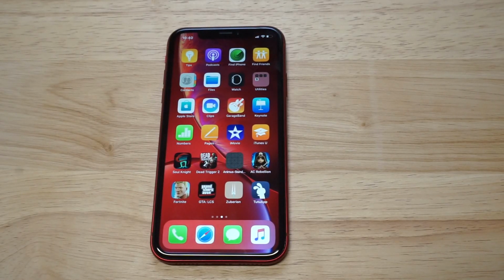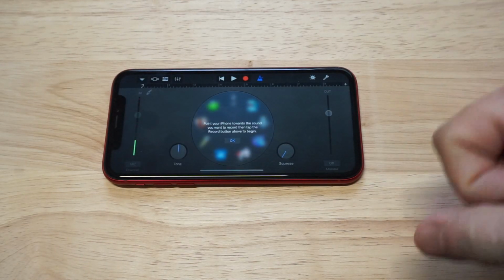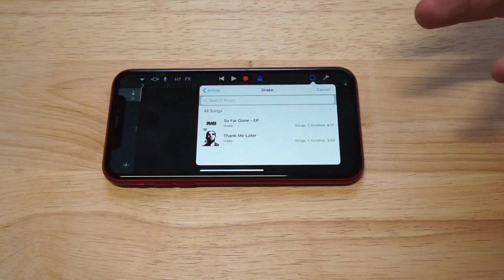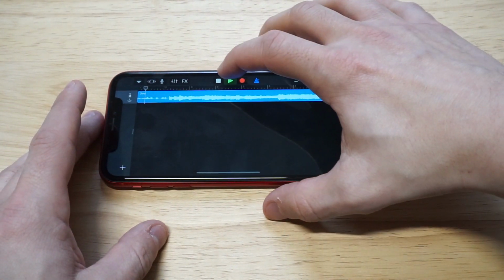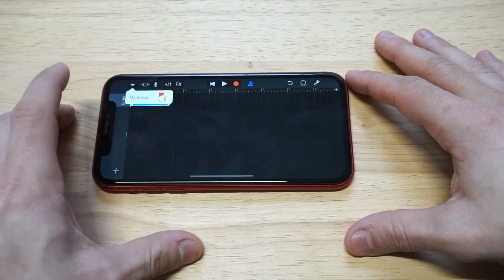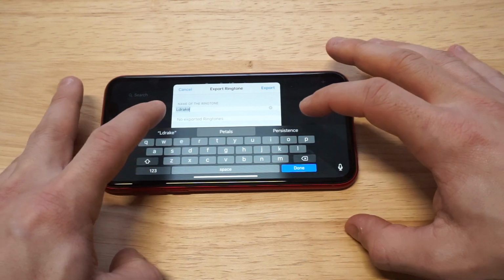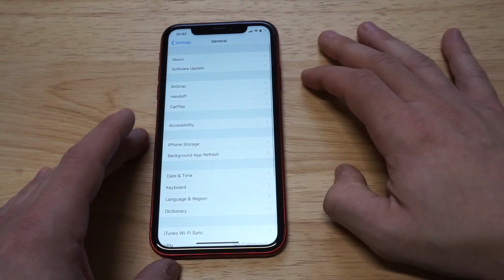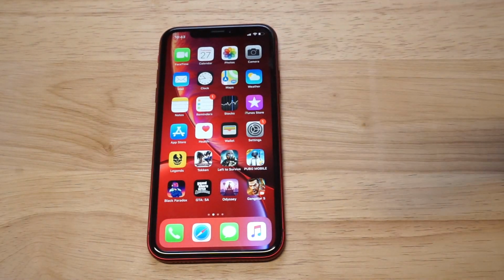How To Make Custom Ringtones On Iphone XR - Fliptroniks.com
Must Have Iphone Apps
Fliptroniks Newsletter

For how to make custom ringtones on Iphone XR follow our above listed tips!